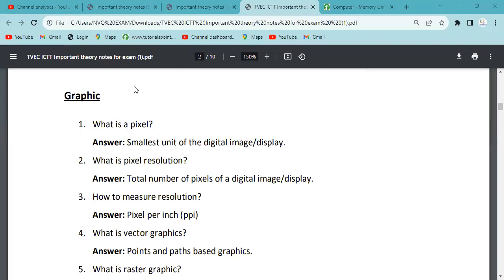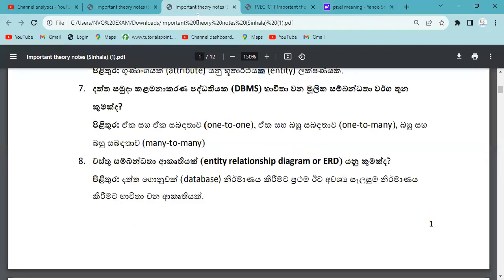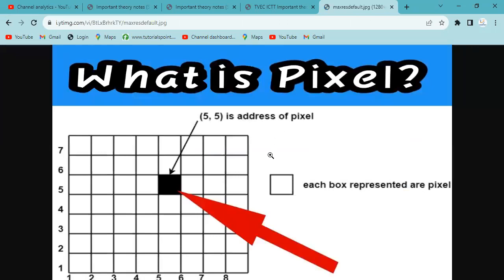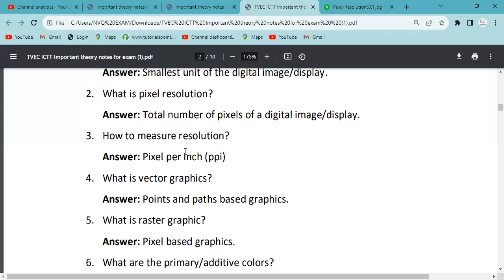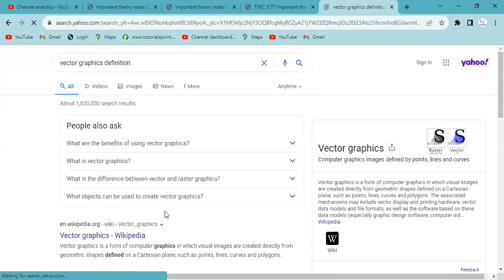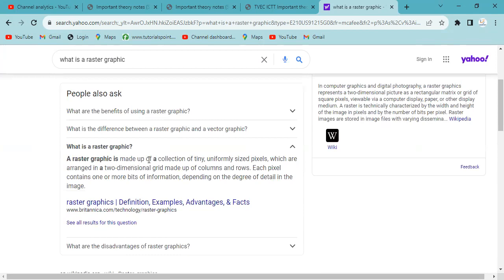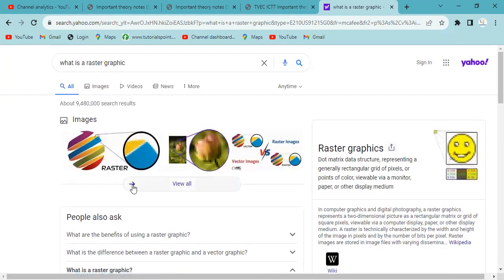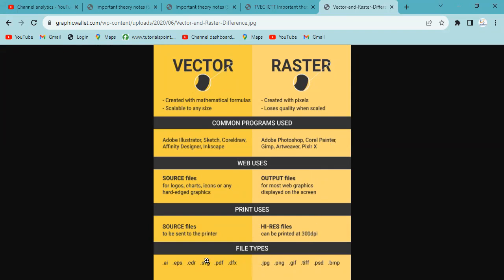ICTT NVQ Level 4 Knowledge Assessment Revision Graphic Theory